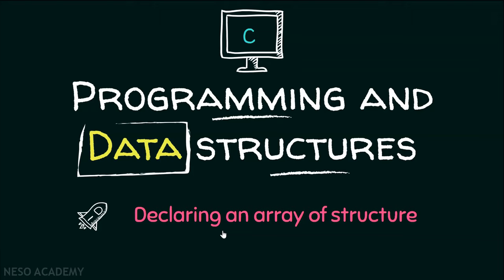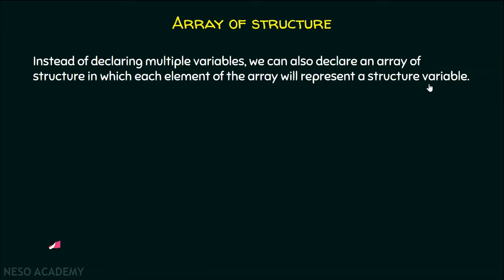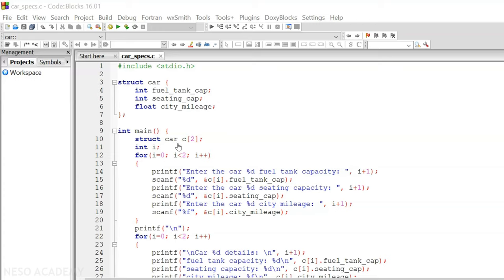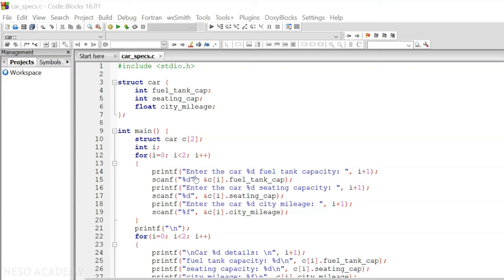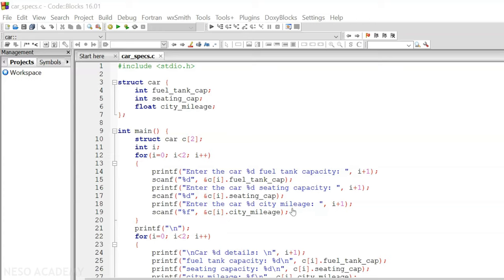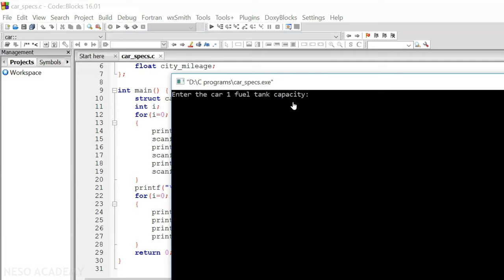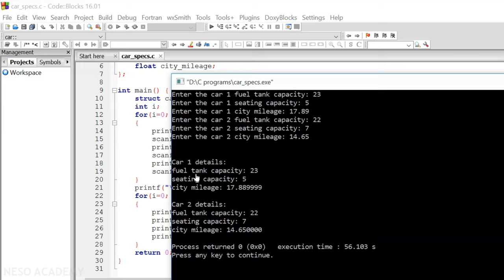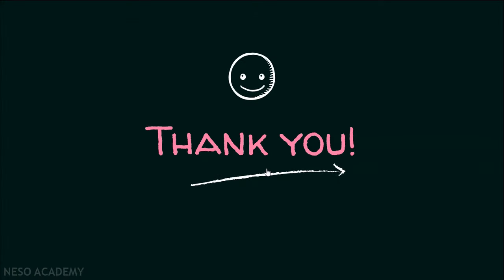Declaring an Array of Structure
C Programming: Declaring an Array of Structure in C Programming.
Topics discussed:
1) The process of declaring an array of structure.